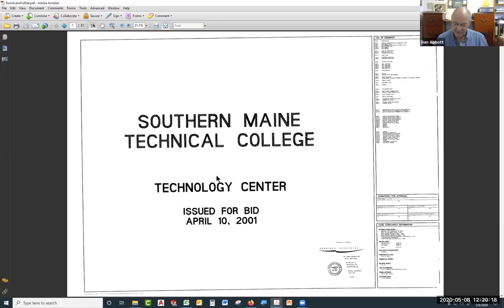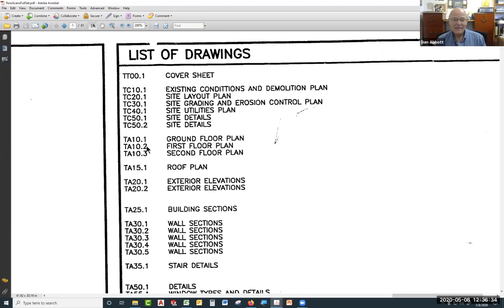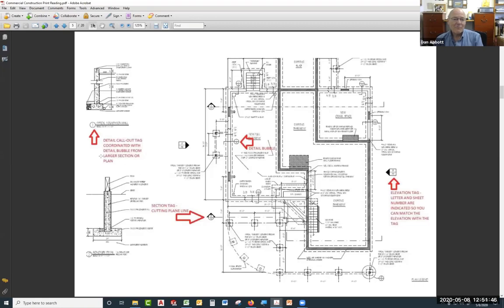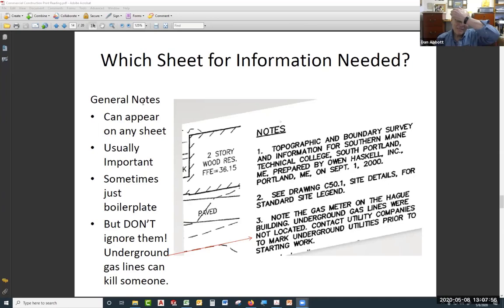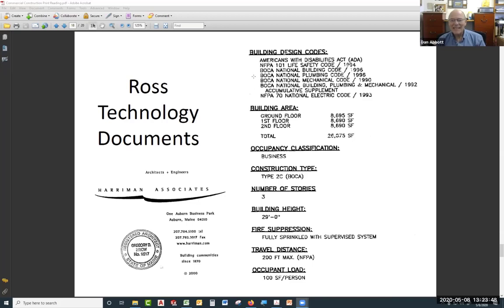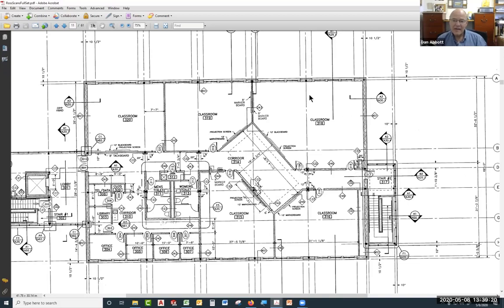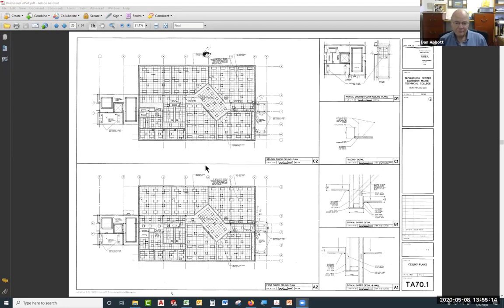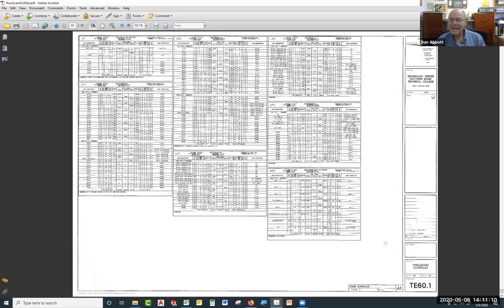Commercial Print-Reading Lecture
This is a zoom lecture on reading commercial prints for AEDD100.